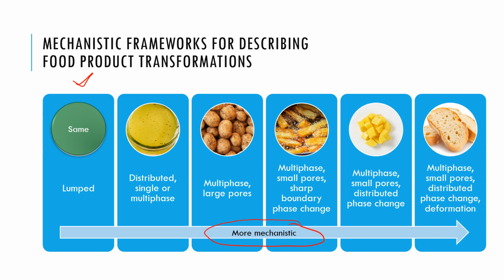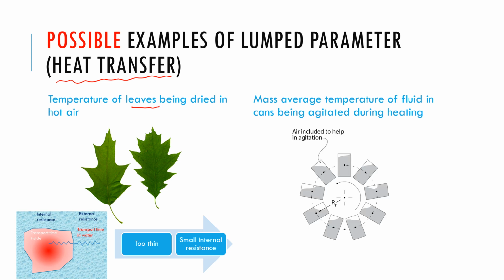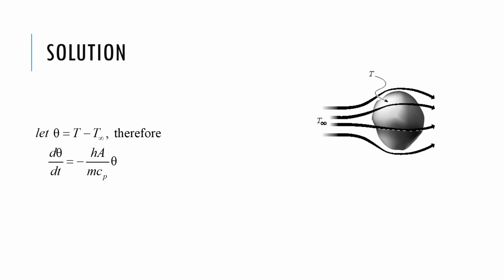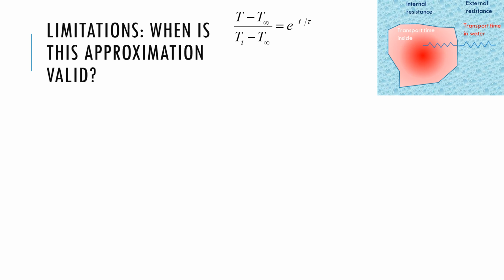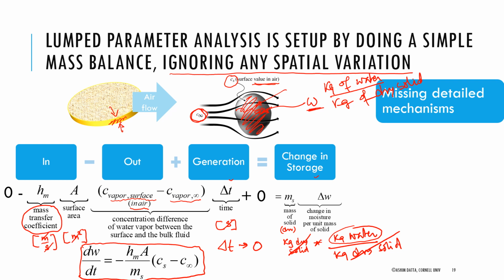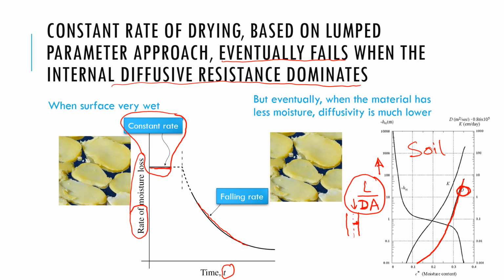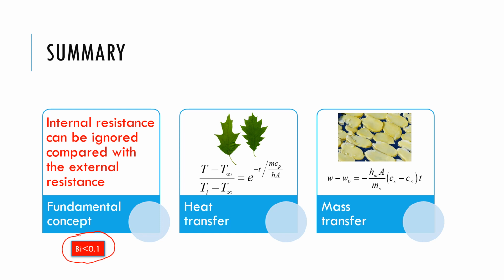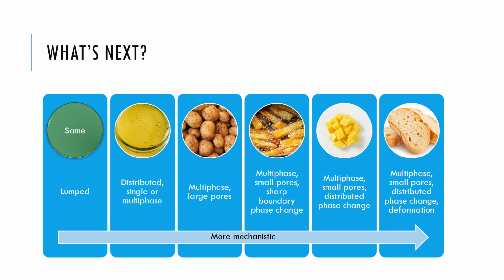Food Physics: Framework: Lumped Parameters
The simplest of physics or modeling frameworks, lumped parameter approach.